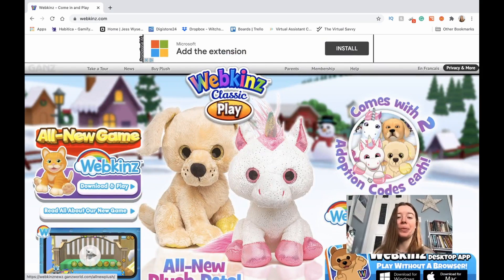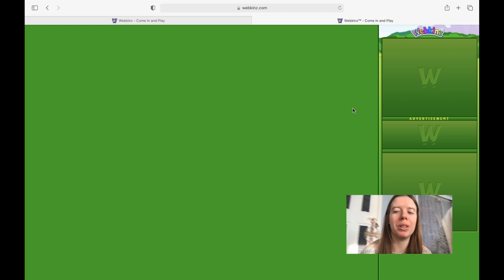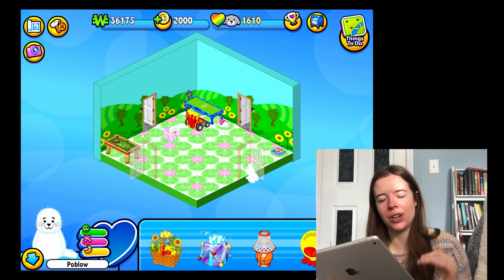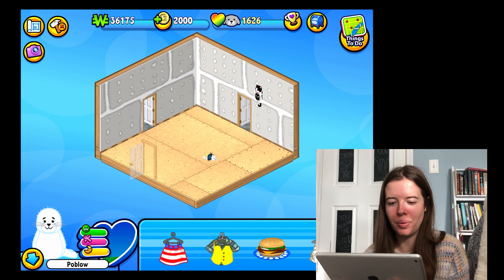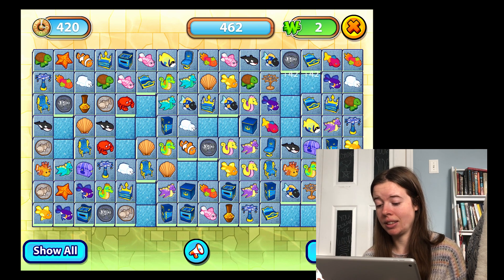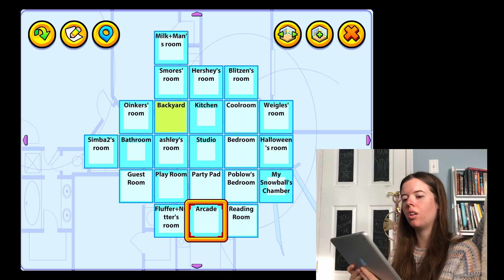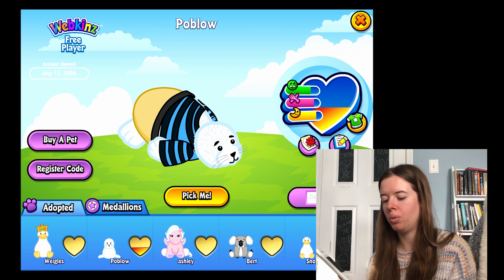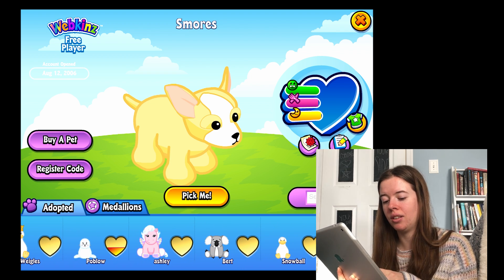first time playing webkinz since i was 12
In this video watch as I play Webkinz for the first time in a decade. Honestly Webkinz was a STAPLE of my childhood and if you did not play, you totally were missing out.

This video may be dumb, but super fun to film, even though I had a few bumps along the way. When you are 23 and actually enjoyed playing Webkinz lol

I judge the names of my pets, play some games in the arcade and make fun of my interior design choices in my house... OOF.

WHAT NOSTALGIC CHILDHOOD GAME DID YOU PLAY AS A KID?

-Camera (iPhone 8)
-Lavalier Microphone
-Table Tripod
-Tonor Microphone
-MacBook Pro 13’’
-Beats Studio Headphones
-Lightning Port USB Converter
-Editing Software: Da Vinci Resolve 16

If you see this comment_OMG SHE HAS THE CROWN OF WONDER_ on my latest Instagram post!

Uploaded: January 16, 2021